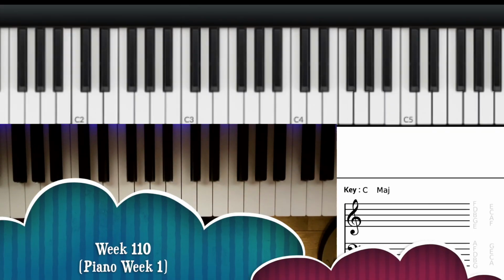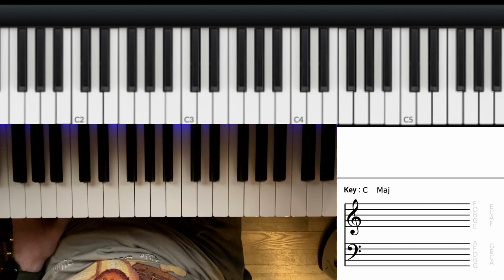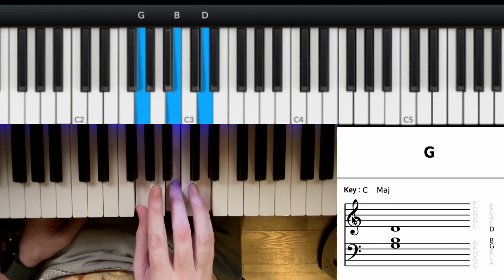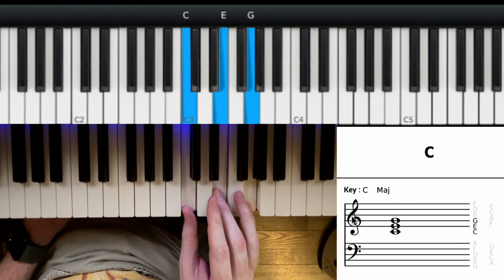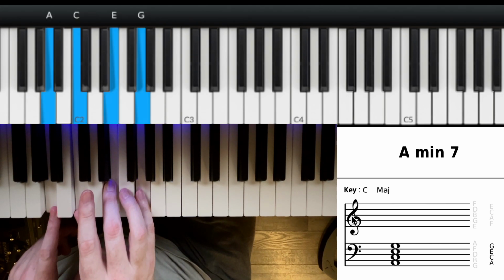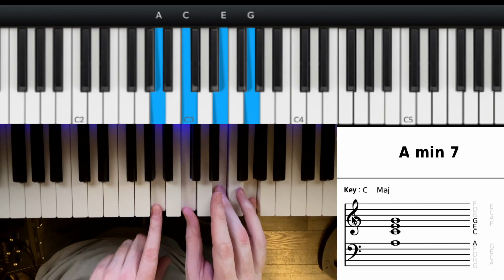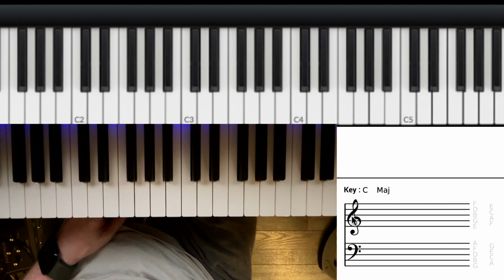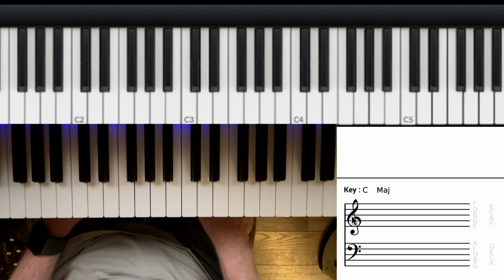Week 110: (Beginner Piano: Week 1) Some Theory Observations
For week 110 I start in on learning the piano (for real this time!) and note how some things make more sense on the piano... or at least are easier to see than on the guitar.